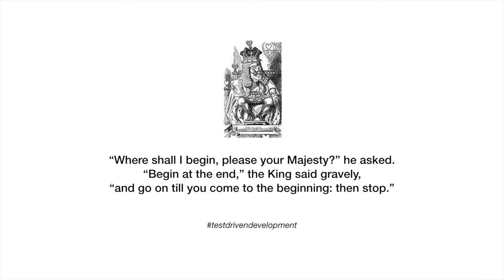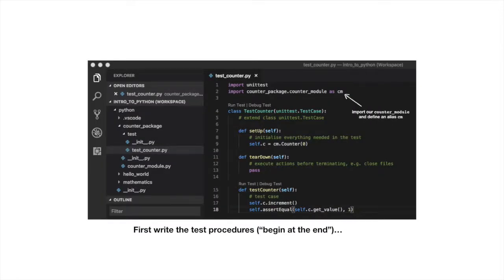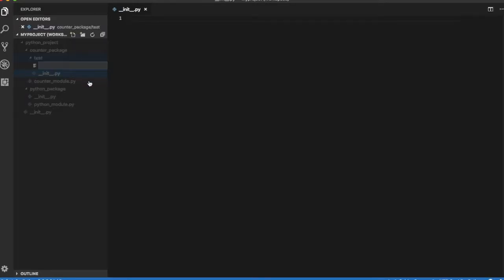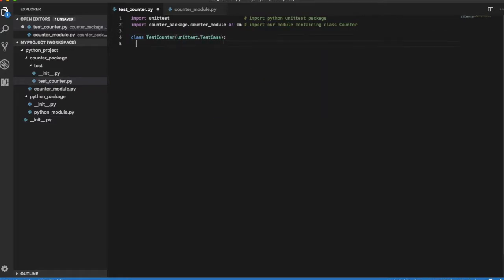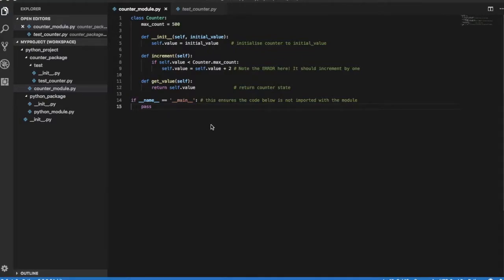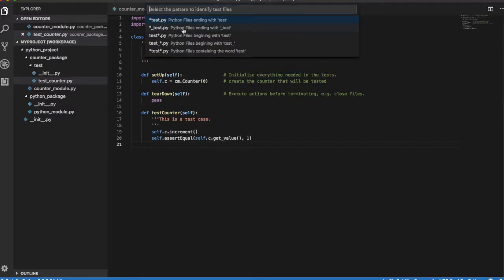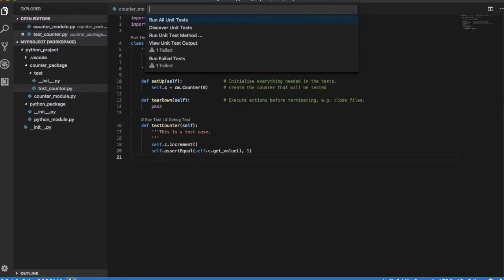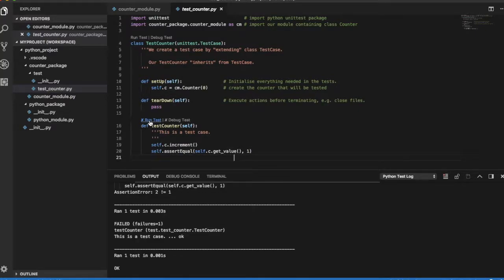Introduction to Python: Test driven Development (17)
An introduction to Test-driven Development in Python.